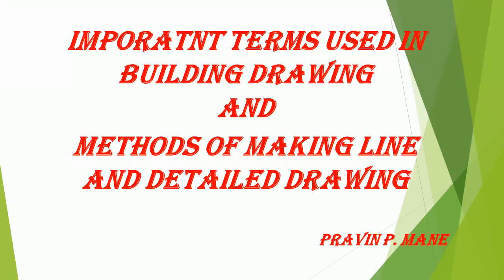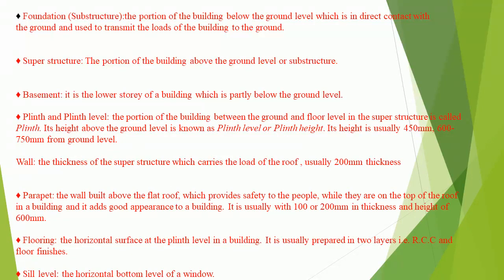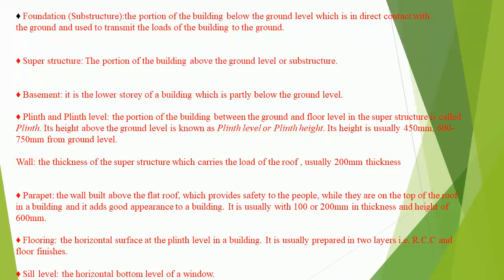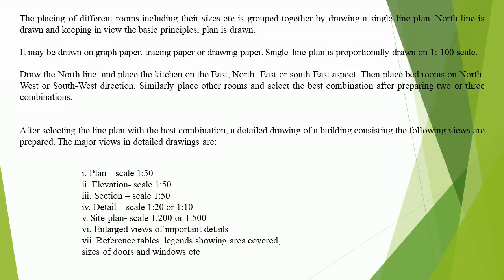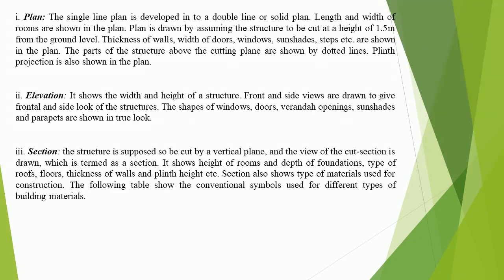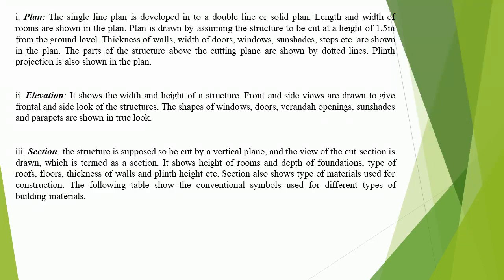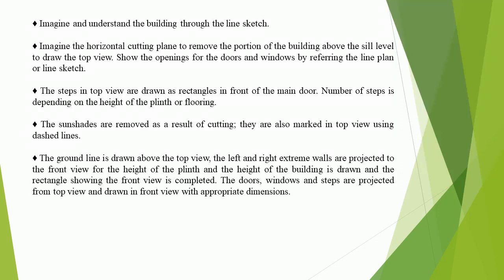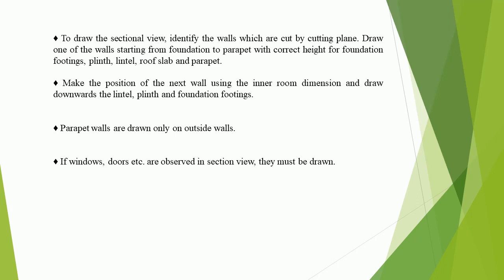BUILDING DRAWING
THE VIDEO DESCRIBES THE INFORMATION ABOUT IMPORTANT TERMS USED IN BUILDING DRAWING AND METHODS OF MAKING LINE AND DETAILED DRAWING in systematic manner.